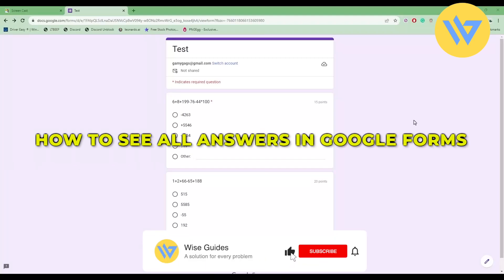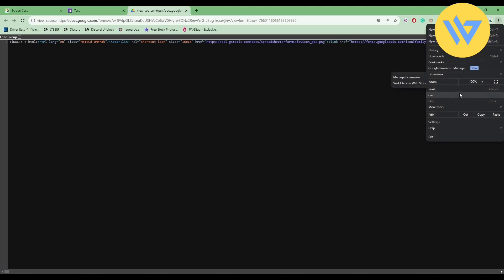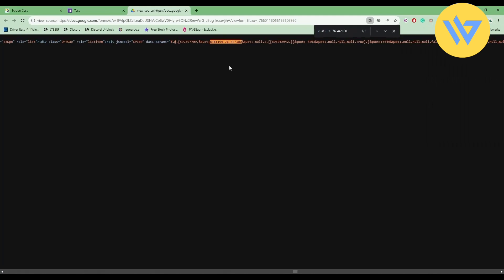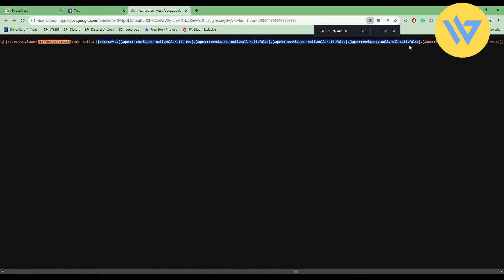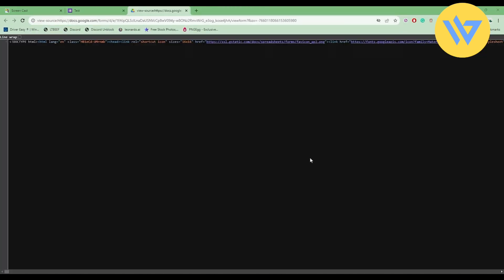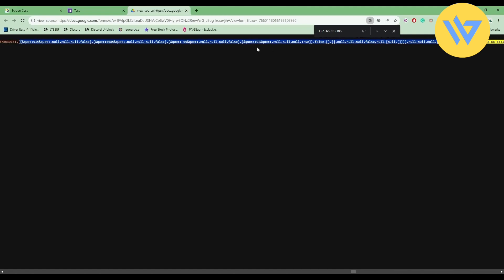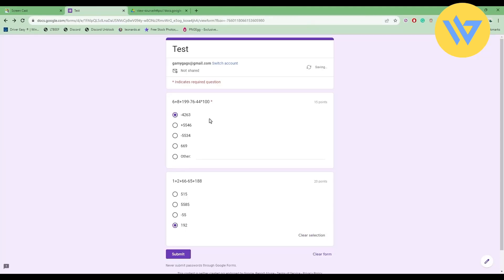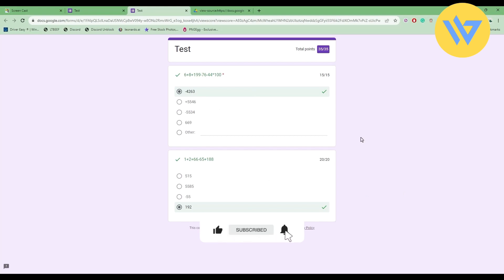How to See All Answers in Google Forms | Real Simple! | 2024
How to See All Answers in Google Forms | Real Simple!